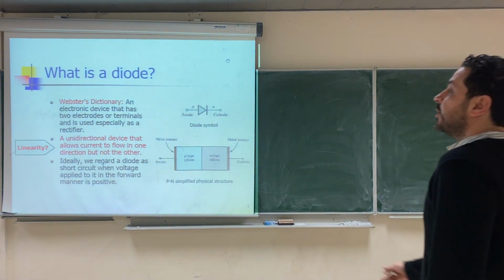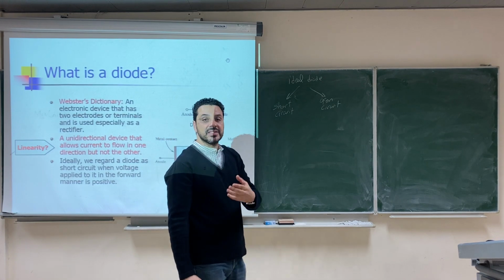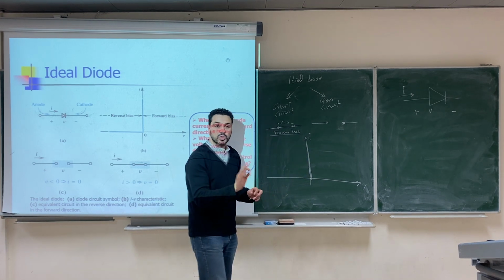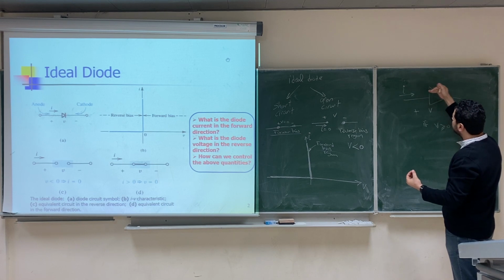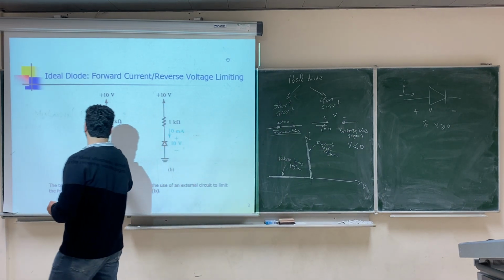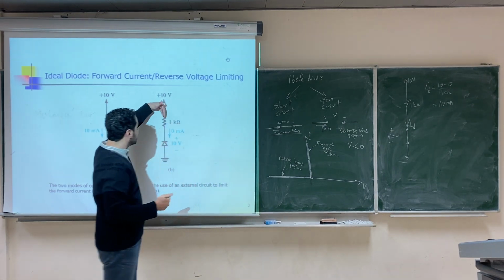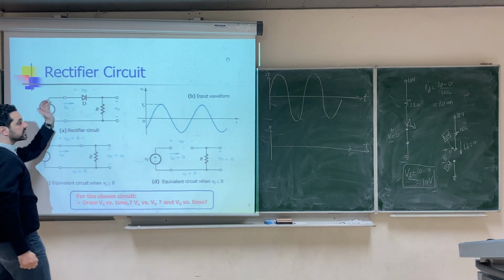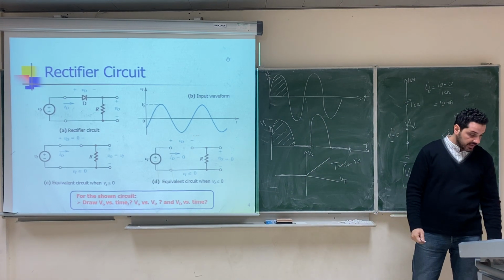EE 203, 15- Diodes: Introduction